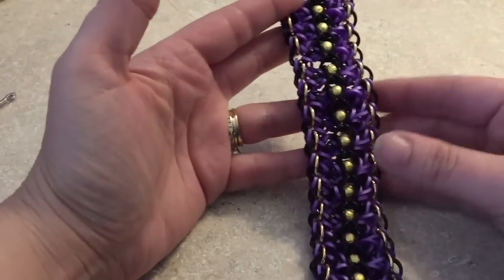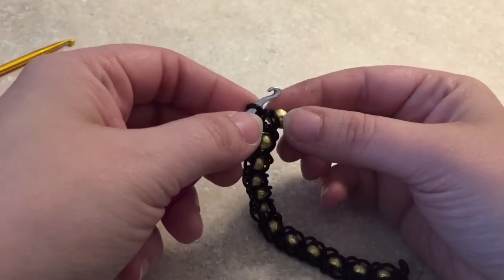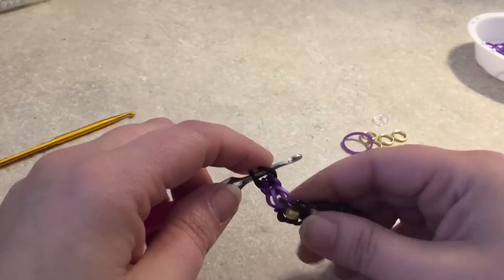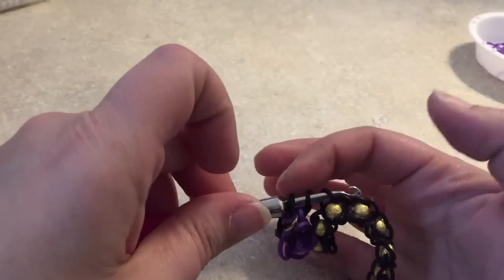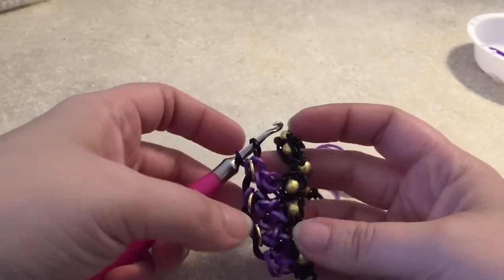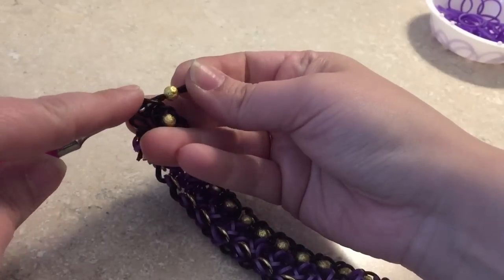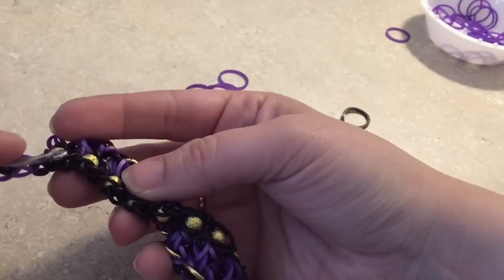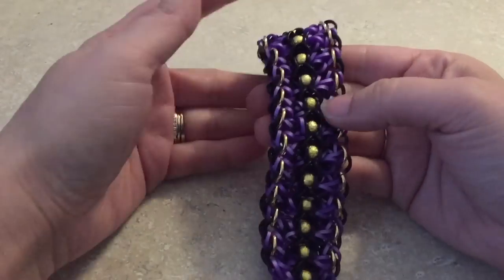Rainbow Loom Band Trophy Bracelet Tutorial/ How to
Hello there! Thank you for visiting!
This is a very special design as it is the first of many to come by the talented loomer on Instagram Loomer_from_Norway !!
Hook only design (bling optional)
I used: 15 4mm beads in center chain. (can use up to 8mm in size)
30 10mm jump rings (15 for each side)
All the above will depend on your wrist size.
Have Fun and make sure you check this fabulious account on Instagram

Please click the "Thumbs Up" if I have inspired you!

Instagram (Chodaros_Bling your designs! I would love to see)